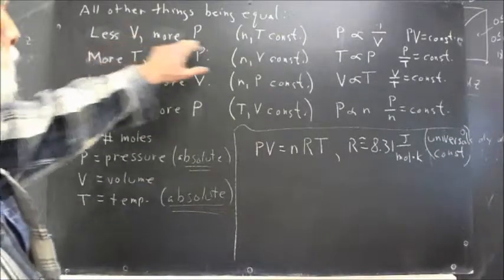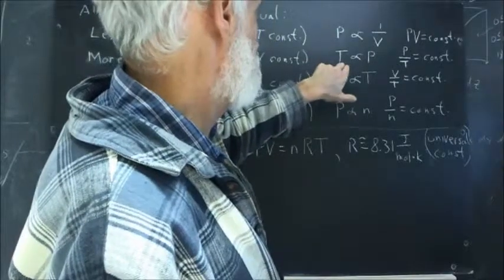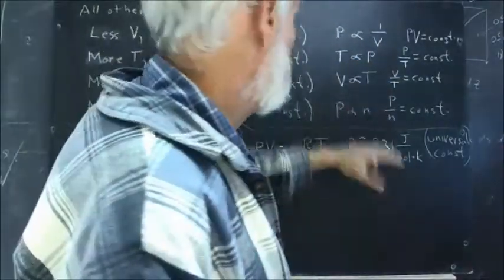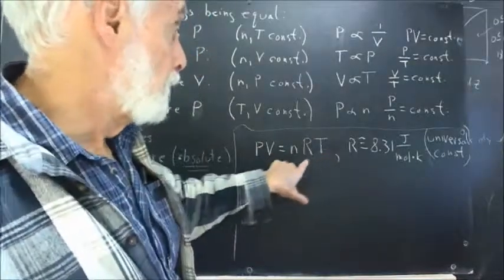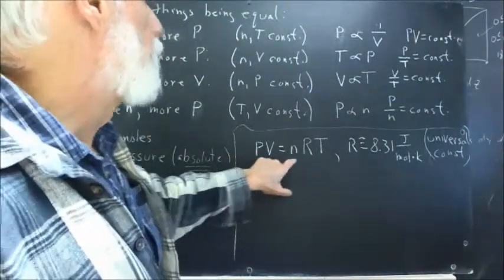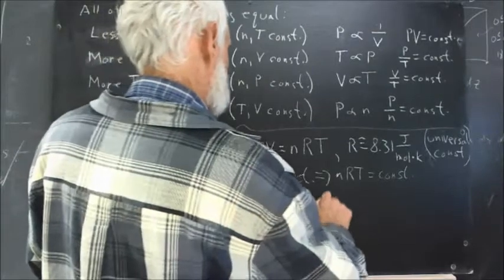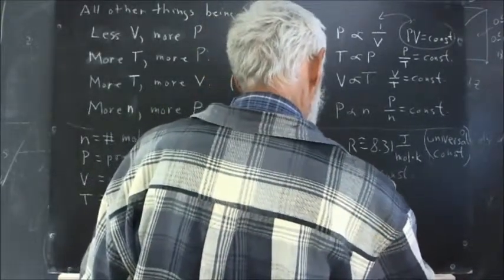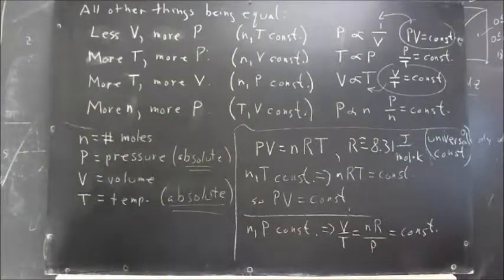232 006 variation of 2 quantities from equation of state ideal gas law